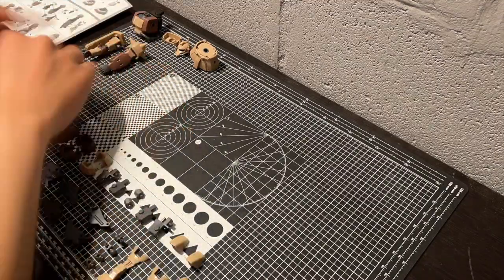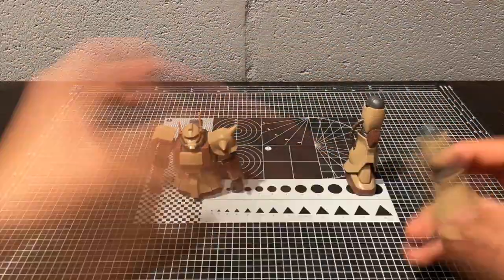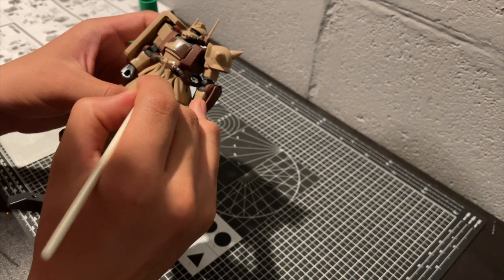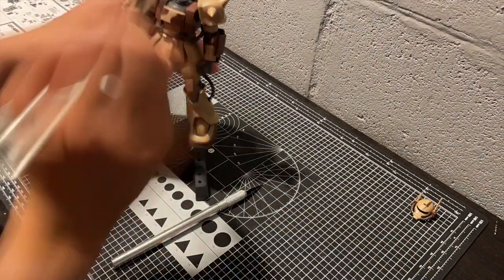Painting without Paint- HG Zaku Desert Type (Double Antenna Type)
Interesting concept for this kit. Also, I realize this video could only make it to 720p instead of the usual. Apologies on that.